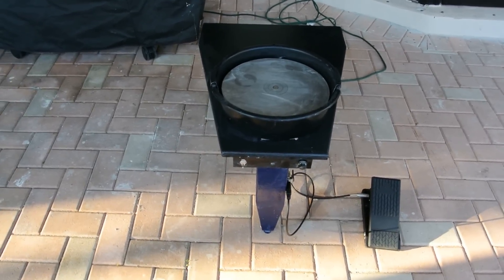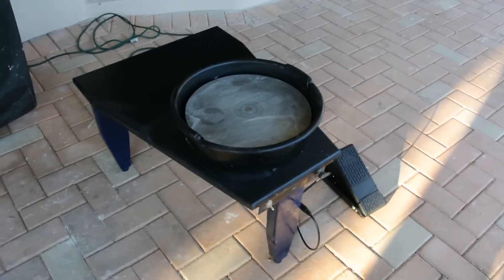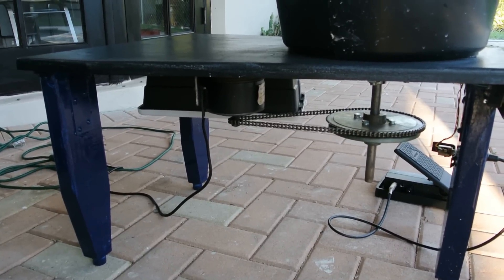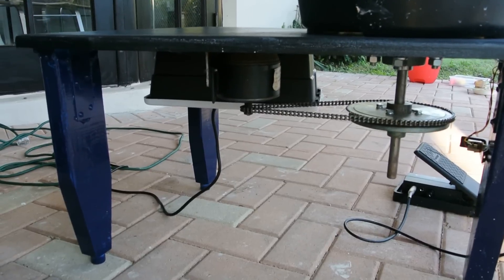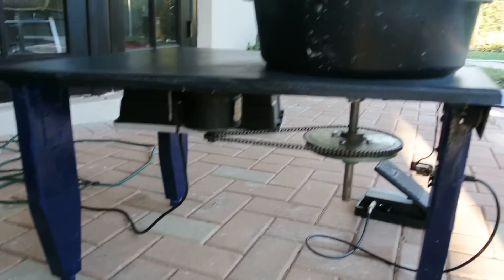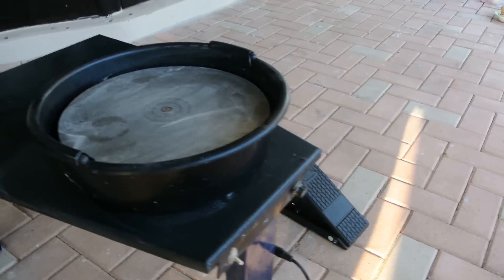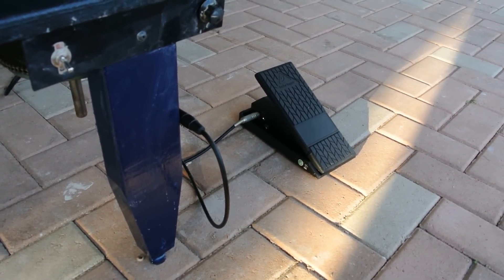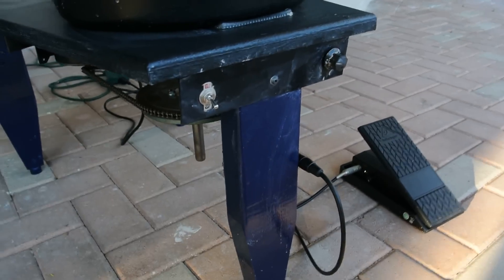DIY Potters Wheel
Home made potters wheel:
Motor and gears from an electric scooter $30 craigslist
PC power supply: $17 tigerdirect store
Platter: 12 inch sanding disk (already had)
5/8 shaft: local metal supply $2
2x 5/8 pillow flange:$30 for both local supply, can be had on internet for $8. each
Speed Pedal:  Behringer volume pedal $29 guitar center
Piece of 3/4 mdf: $10
1 2x4 for legs: 3 dollars
screws,bolts, misc: $25 dollars.
2 x oil drain pan: $3 each, auto parts store